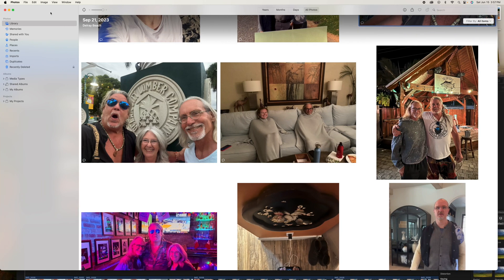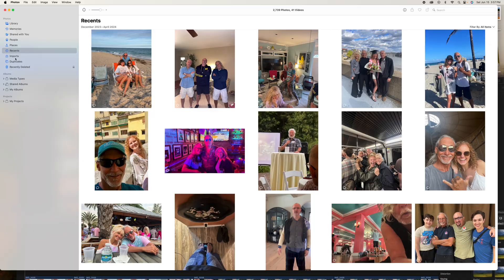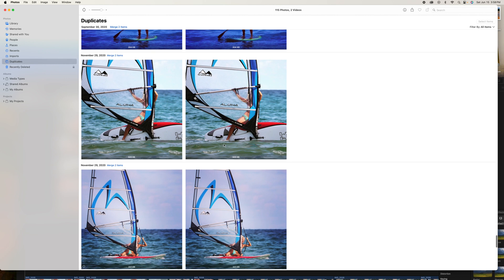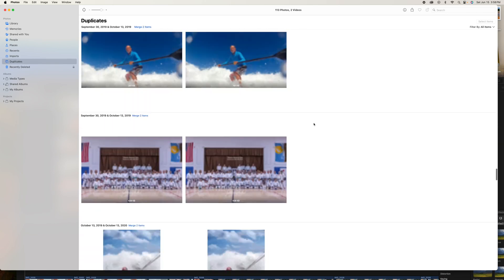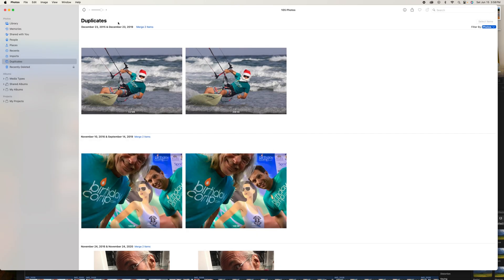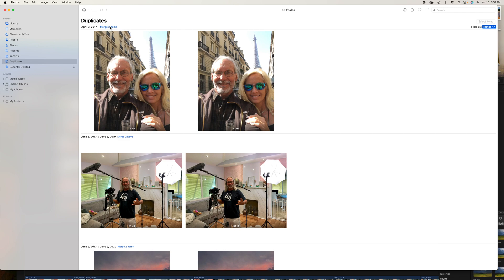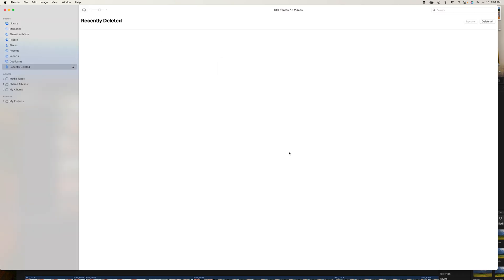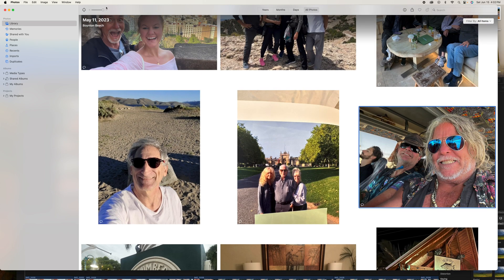How to merge duplicate photos on Mac Desktop